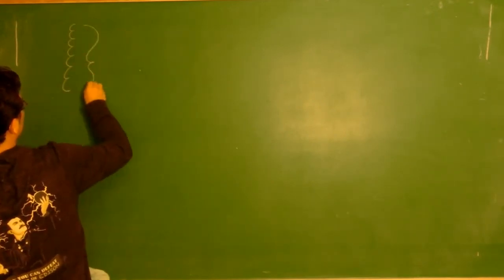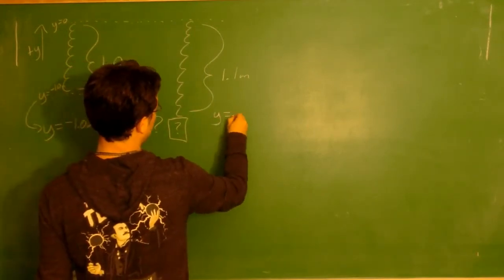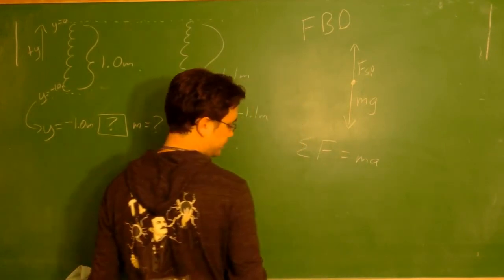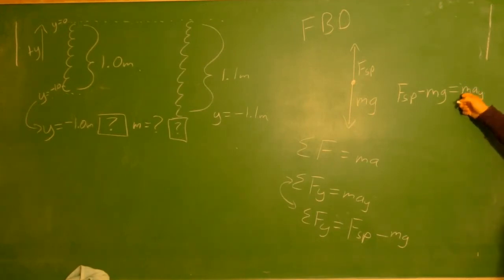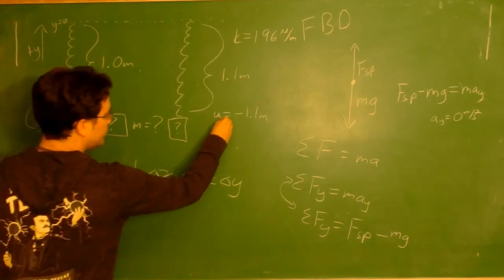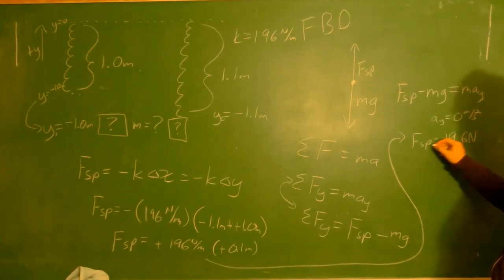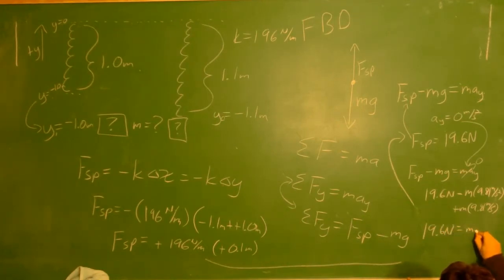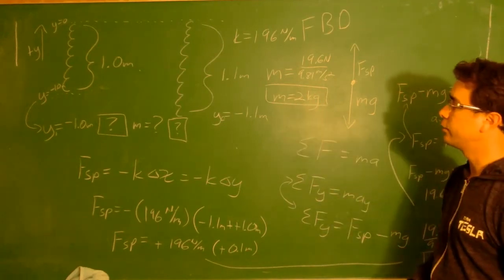Dynamics Spring 001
This is a simple straight forward problem on Newton's laws looking at a spring and the force it exerts.